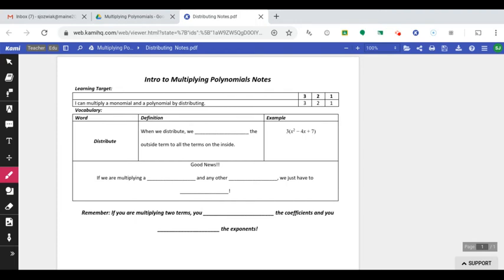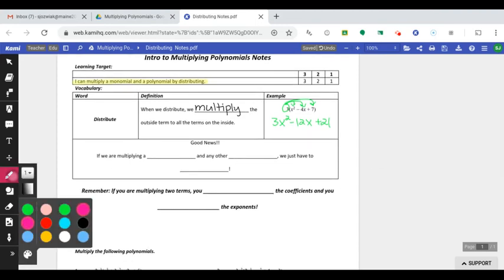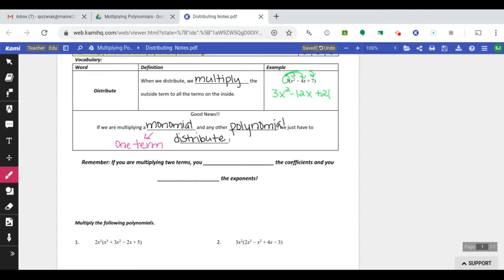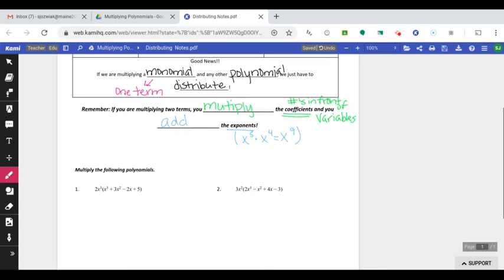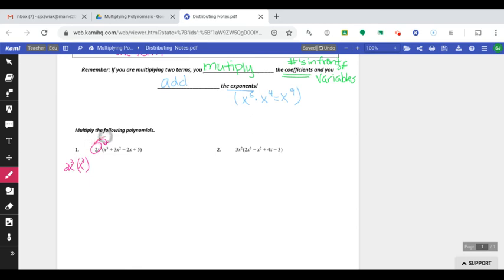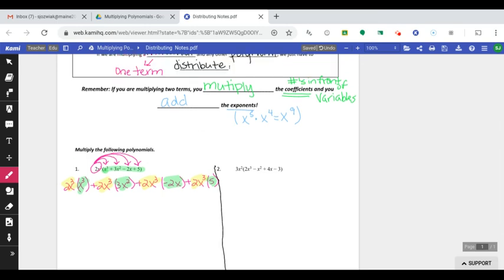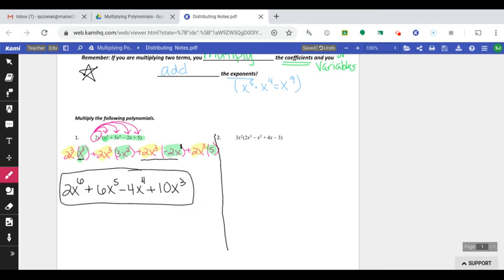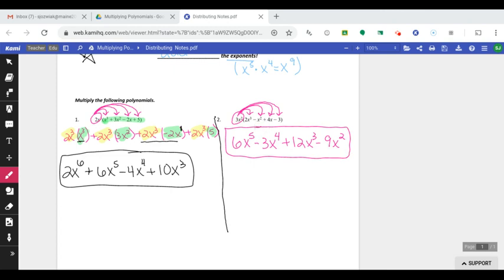Intro to Multiplying Polynomials (Distributing) Notes